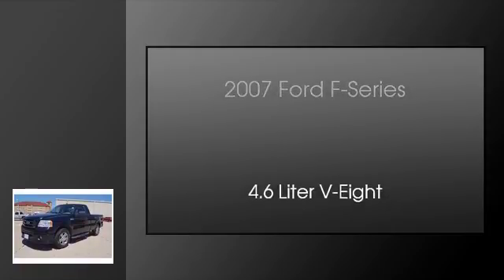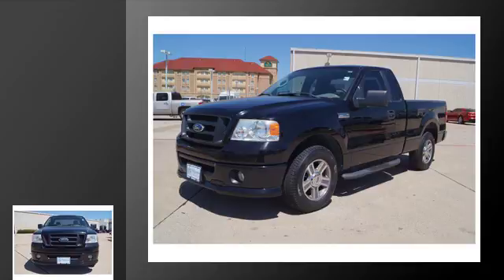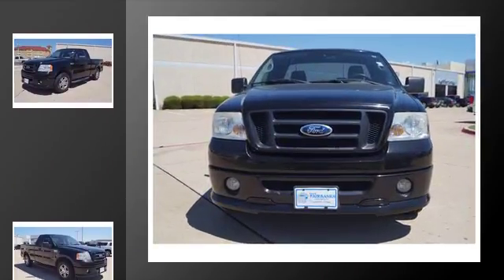2007 Ford F-150